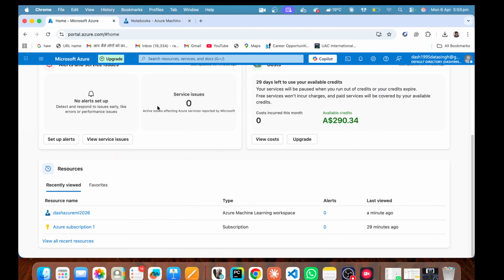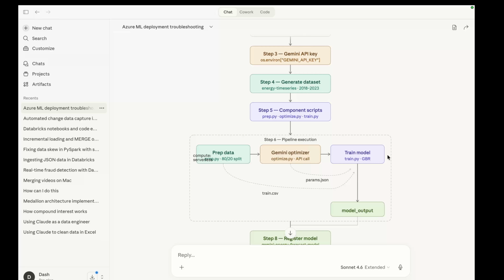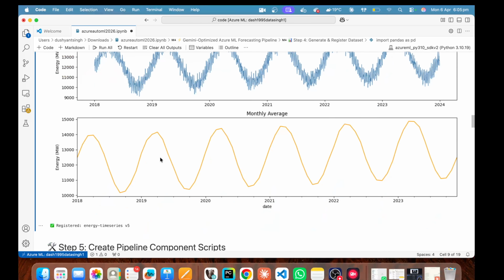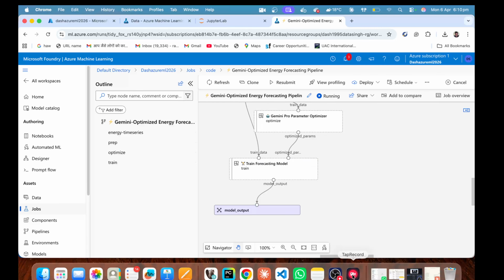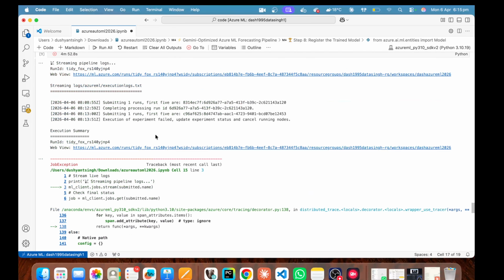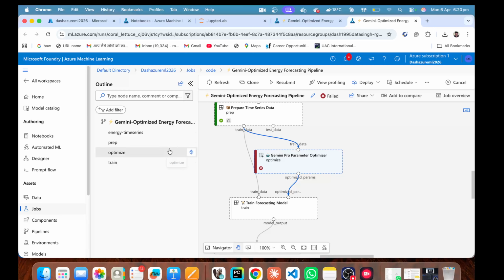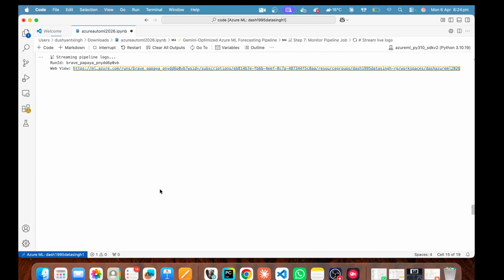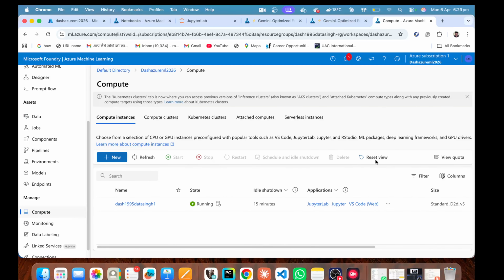Stop Overpaying for Azure ML: Gemini Pro Optimization Guide (2026)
Slash your Azure ML compute costs by offloading hyperparameter decisions to Gemini Pro API — turning expensive AutoML trials into a single optimized training run.
In this video, I walk you through building a production-grade Azure ML pipeline from scratch inside Azure ML Notebooks, using the Azure ML SDK v2 and Gemini Pro to dynamically optimize model parameters before training.

What you'll build:
A 3-component Azure ML Designer pipeline that:

Preps and splits real energy consumption time series data
Calls Gemini Pro API to analyze your dataset profile and recommend optimal hyperparameters
Trains a GradientBoosting forecasting model using Gemini's recommendations
Registers the trained model to your Azure ML model registry

What you'll learn:

Connecting Azure ML Notebooks to your workspace using SDK v2
Building modular pipeline components with Python scripts
Integrating Gemini Pro API inside Azure ML pipeline steps
Storing API keys securely using environment variables
Submitting and monitoring pipelines using Azure ML Designer
Registering trained models to the Azure ML model registry

Tech stack:
Azure ML SDK v2 · Gemini Pro API · Python 3.10 · GradientBoostingRegressor · Azure ML Designer · Serverless Compute · GitHub Codespaces

Why this approach matters:
Standard AutoML runs 10–20 trials on expensive GPU compute. This pipeline uses a single Gemini API call (costing fractions of a cent) to reason about your data and pick the best parameters — then runs just one optimised training job. Smarter, faster, cheaper.

Chapters:
00:00 Intro: Building Cost-Efficient Azure ML Pipelines with Gemini Pro
01:35 Prerequisites: Azure ML Studio & DP-100 Certification Context
03:57 Setting Up Your Azure Free Account & Resource Groups
05:03 Integrating Gemini Pro API for Parameter Optimization
05:40 Configuring Compute Instances & JupyterLab in Azure
07:34 Architecture Overview: Connecting VS Code to Azure ML
08:58 Designing the Machine Learning Pipeline Components
11:08 Step 1: Generating & Registering the Time Series Dataset
13:56 Step 2: Creating Pipeline Python Scripts (Prepare, Optimize, Train)
15:15 Deep Dive: Using Gemini Pro for Hyperparameter Tuning
16:28 Step 3: Building and Submitting the Automated Pipeline
18:13 Monitoring Pipeline Execution & Designer View
20:20 Reviewing Optimized Parameters (JSON) & Saved Models
22:39 Troubleshooting: Handling Real-Time Pipeline Failures
29:55 Debugging with LLM Tools: Updating the Optimization Script
31:58 Successfully Training the Forecasting Model
34:12 Verifying Registered Models & Versions in Azure Studio
38:18 Summary: Moving from Theory to Production-Grade Pipelines